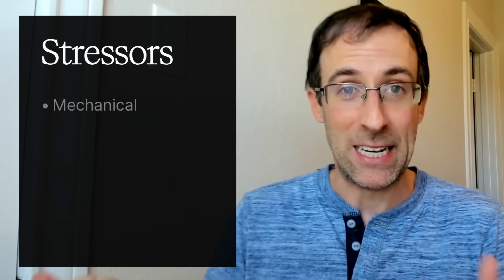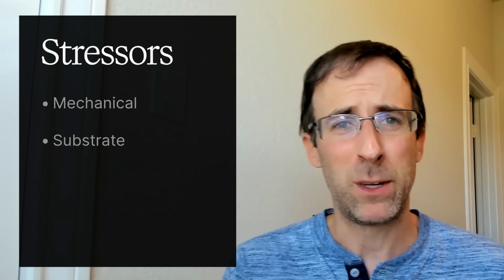How to Build a Monster Aerobic System | Your Detailed Guide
Unlocking Aerobic Development: Science & Training Insights

Today, we explore the complexities of aerobic development through a deep dive into the science and practical training strategies. Learn about various stressors, metabolic pathways, and the importance of incorporating different intensities and volumes in your workouts. Discover actionable tips to maximize your aerobic performance, understand the role of mitochondria, and the benefits of a well-rounded training approach. Whether you're a runner, cyclist, or endurance athlete, this video will help you fine-tune your training for optimal results.

And if you haven't, I just started a NEW substack to cover all of your training and performance needs

00:00 Introduction to Aerobic Development
01:09 Understanding Stressors and Adaptations
02:35 Complexity of Training Pathways
07:38 Recruiting Muscle Fibers
10:23 Optimizing Aerobic Development
13:48 Practical Training Strategies
18:49 Advanced Techniques and Final Thoughts